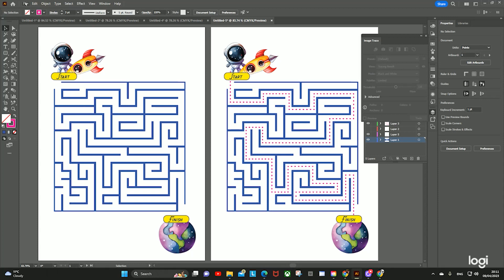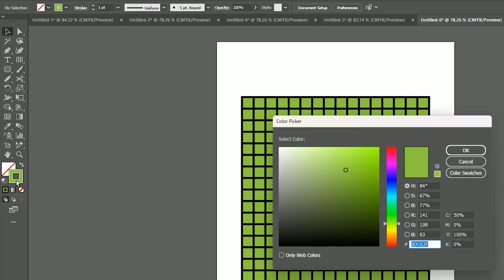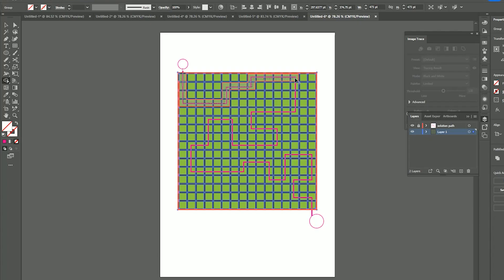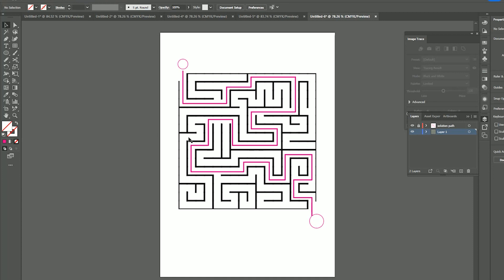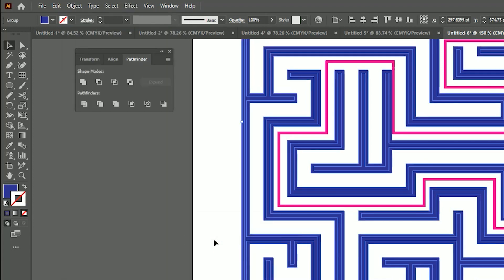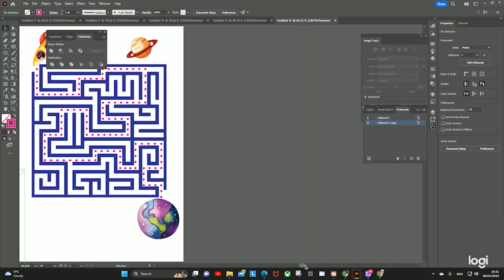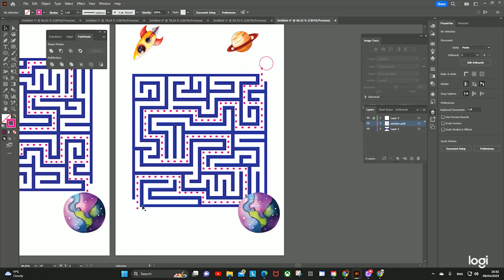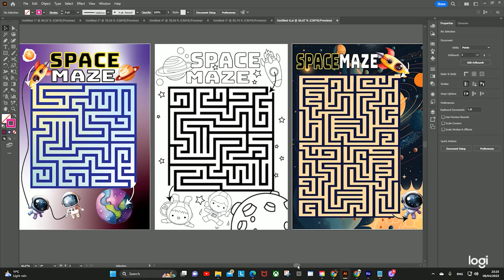Make a Square Maze Puzzle Page in Adobe Illustrator.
This is a simple way to make square mazes in Adobe Illustrator using the rectangular grid tool and the shape maker tool. Perfect if you want to create your own mazes for your digital publishing projects.

Assets used:
Creative Fabrica:

My Work:
Etsy Coloring Pages

Tranquil Tresses Coloring Book (Amazon)

Tranquil Tones Coloring Book:

More Forest Fairies Colouring Book

Forest Fairies Coloring Book: